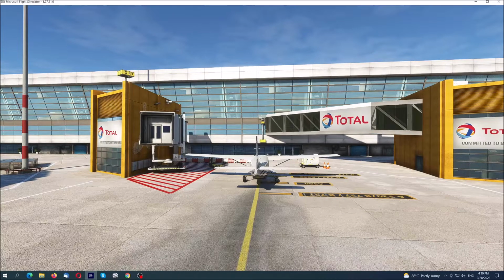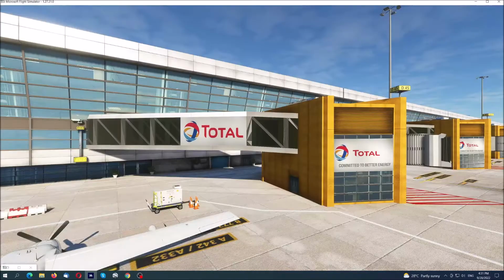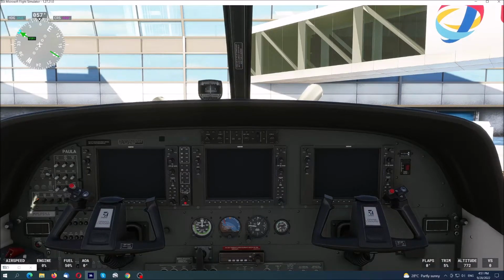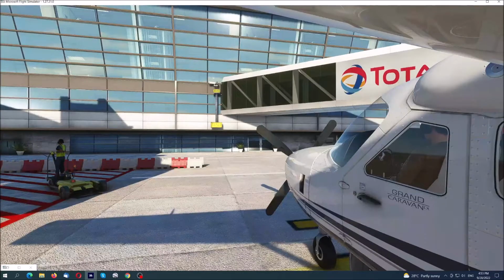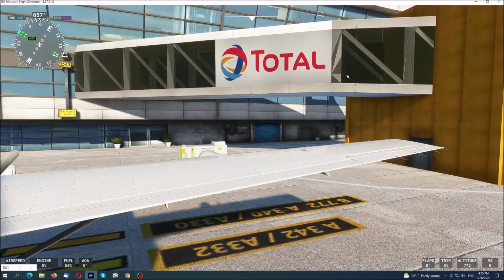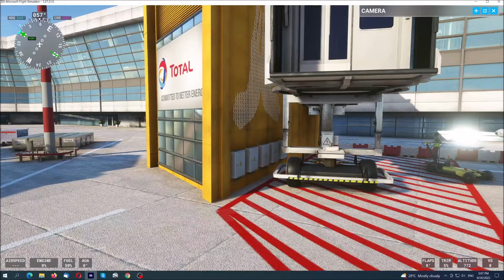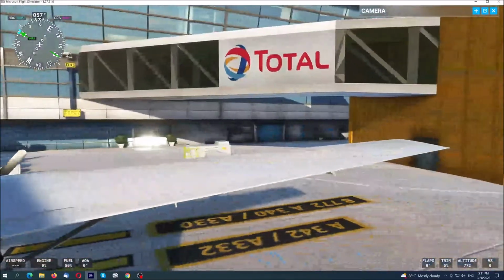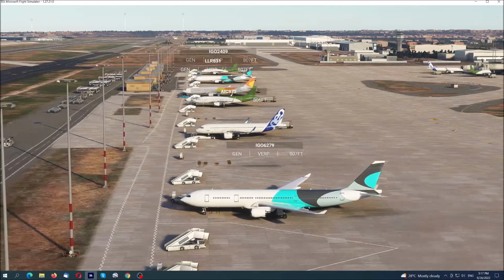MSFS Custom Camera Views & the XYZ Axis fairy tale. How "Tutorials" killed my Cessna Caravan.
Watch this before you change your camera settings. How to save custom camera views without any risk. msfs2020 microsoftflightsimulator #787